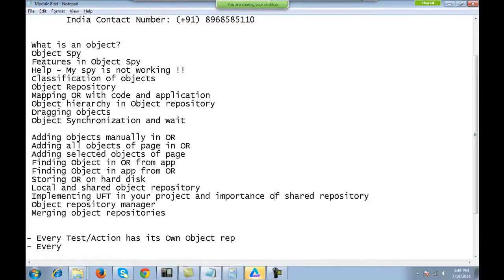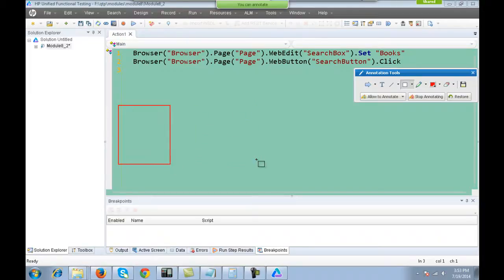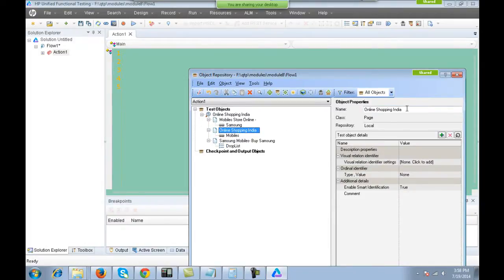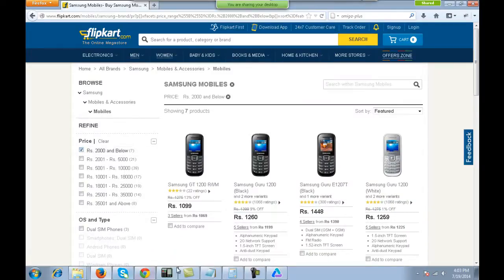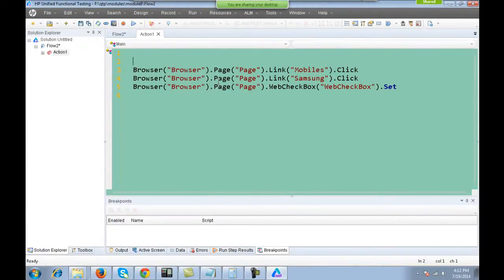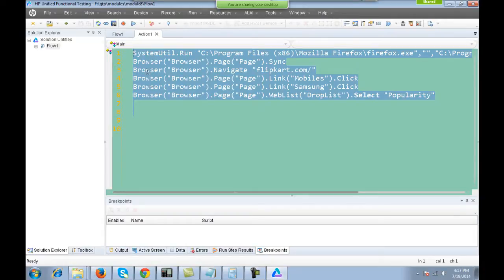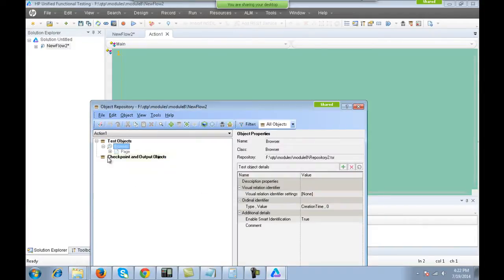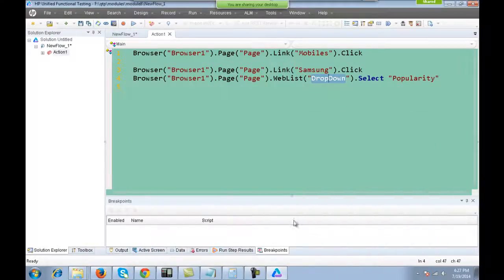Object repository in uft with examples-Part 2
In this qtp object repository tutorial,we will be covering basic concepts of object repository inlcuding local and shared object repository,how to create object repository in uft with examples,what are objects , what is object synchronization and how to add objects in object repository manually.